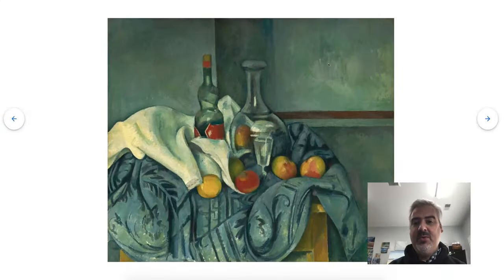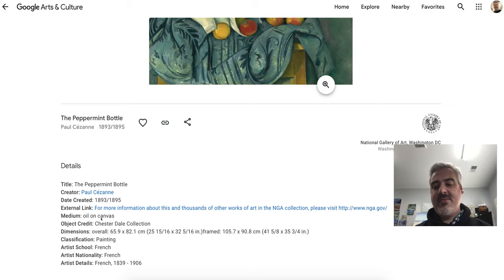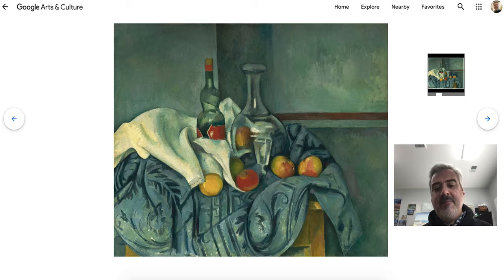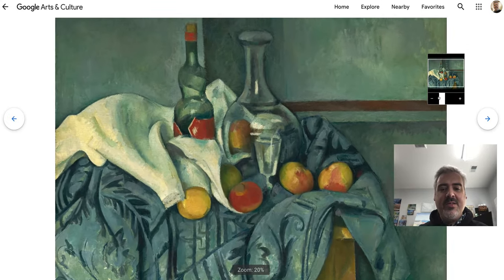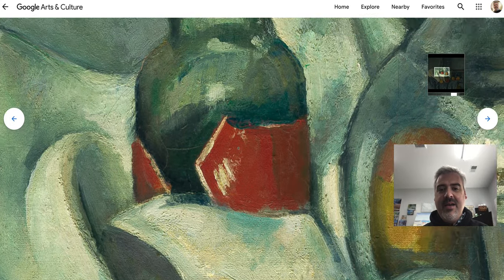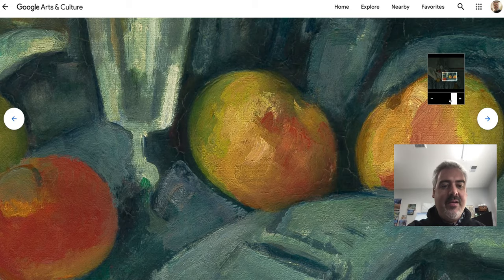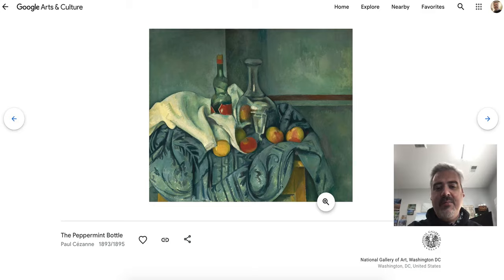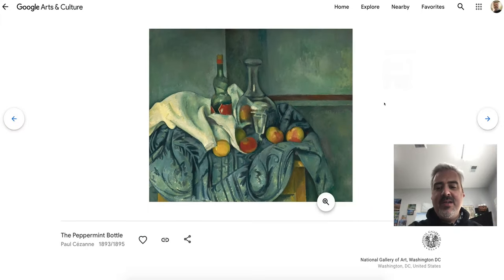Let's Look at Art: Paul Cezanne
Using google arts and culture students will look at Paul Cezanne's "The Peppermint Bottle"